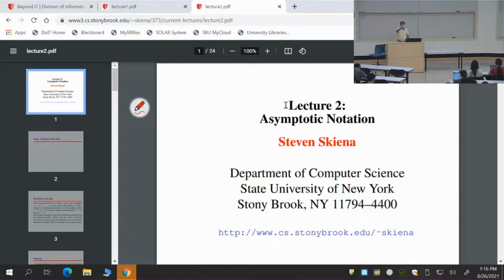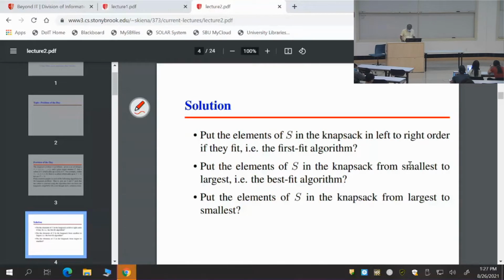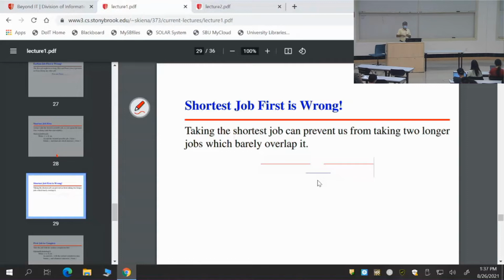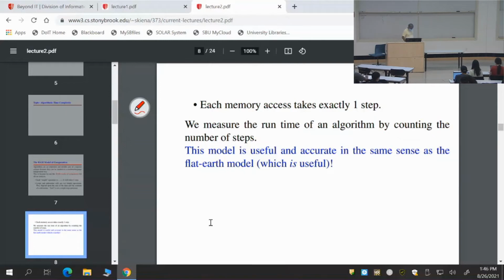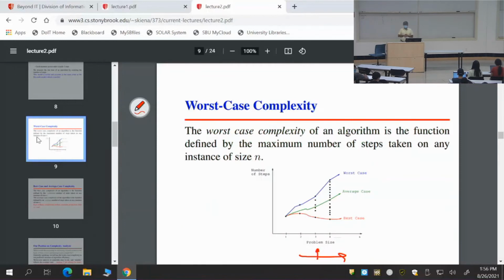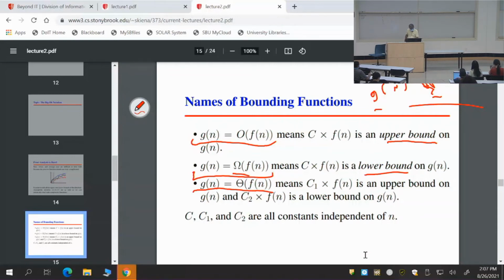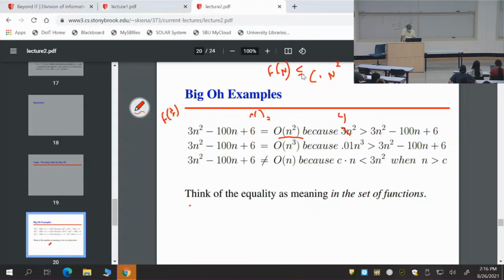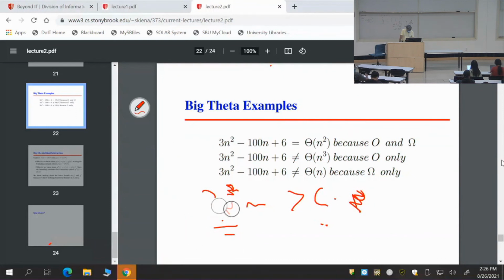CSE373 --- Lecture 2: Asymptotic Notation (Fall 2021)